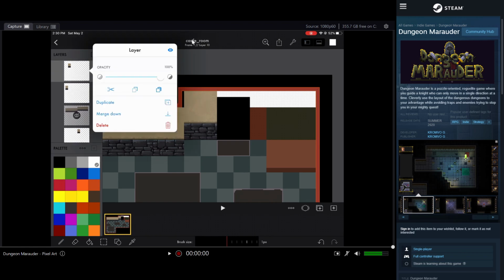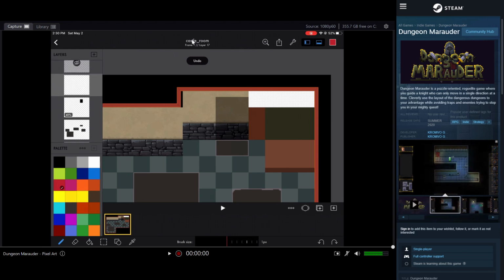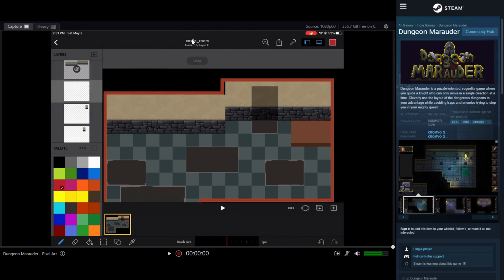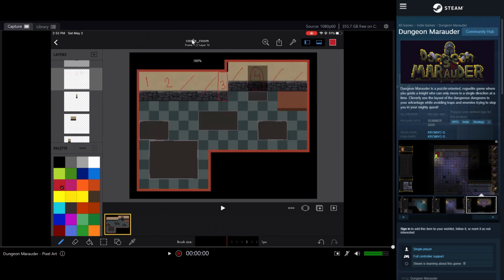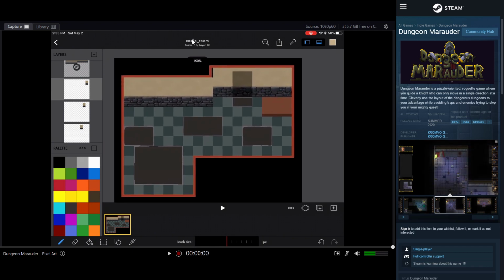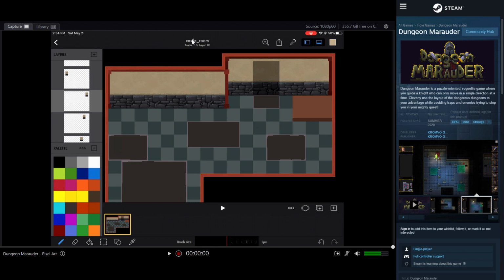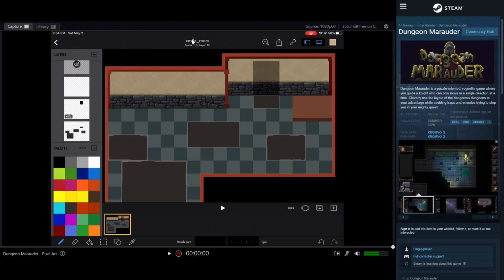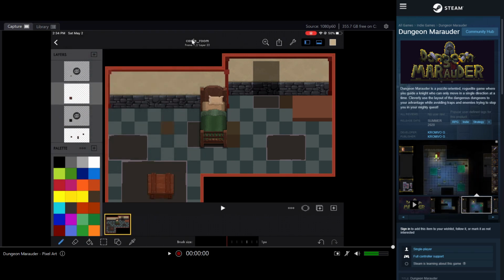Drawing Medieval Castle Room - Pixel Art - Making Walls (07/07)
Drawing, Sketching and Planning a Pixel Art Medieval Castle Room for my game Dungeon Marauder - wishlist it now on steam